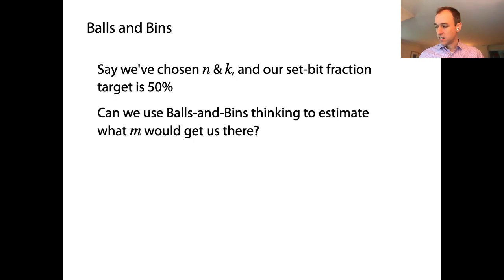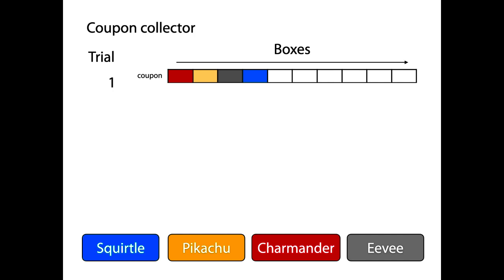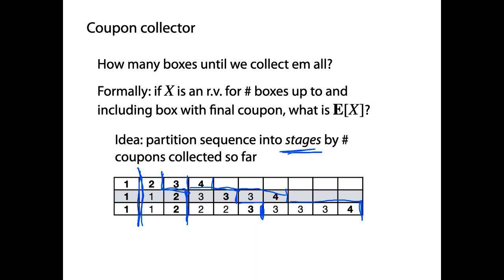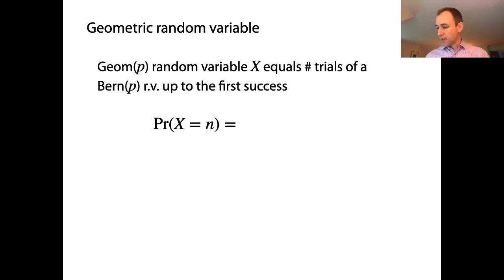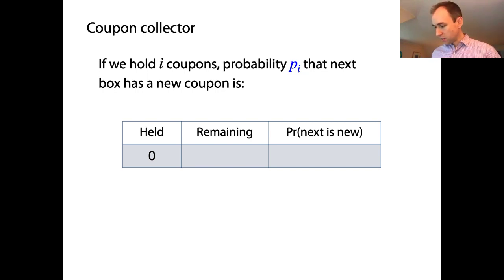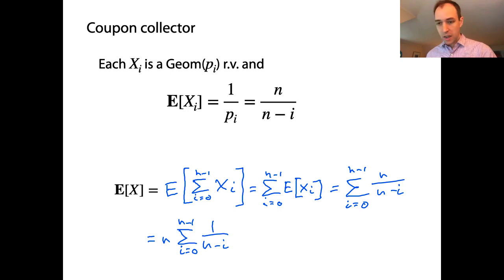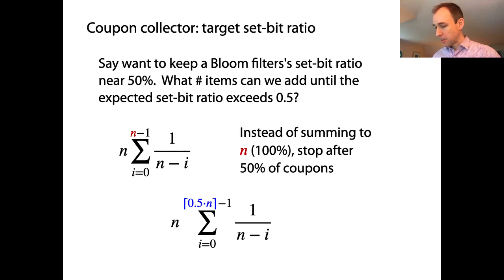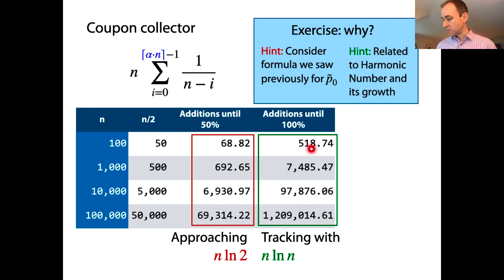Coupon collector and more Bloom filters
We introduce the coupon-collector random variable, describe how it is composed of stage-wise geometric random variables, then derive its expected value.  We apply this to predict the expected number of Bloom filter additions before the filter is 50% or 100% full.

Langmead, Ben (2024). Sketching & randomized data structures: learning materials. figshare. Collection.